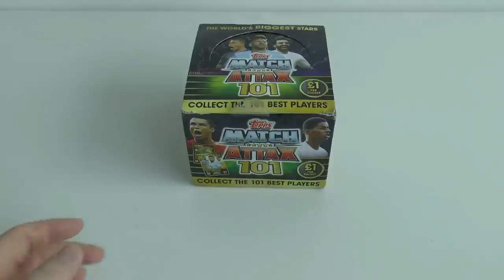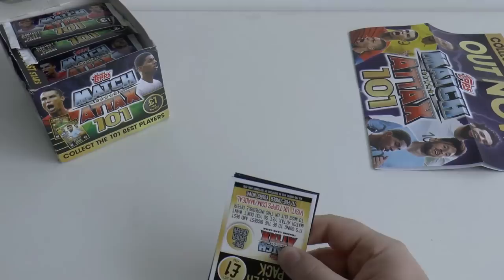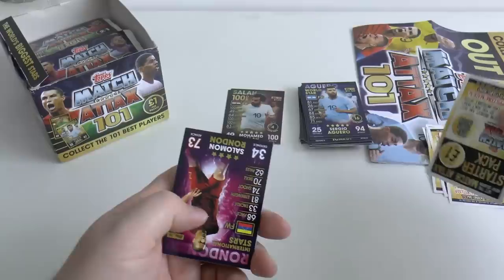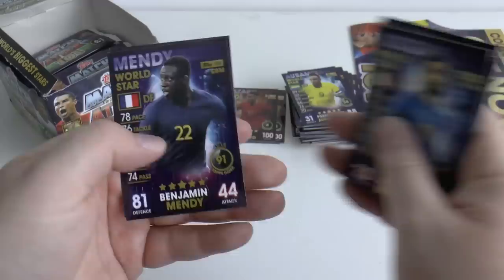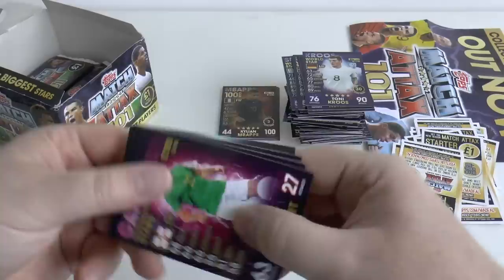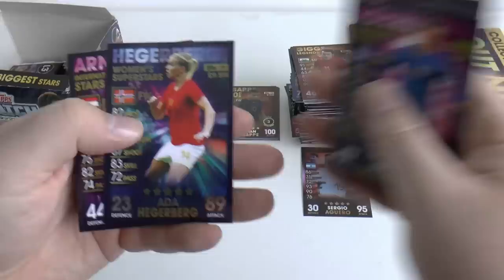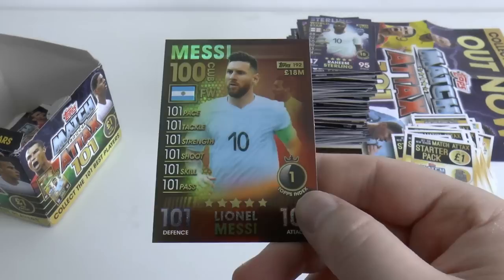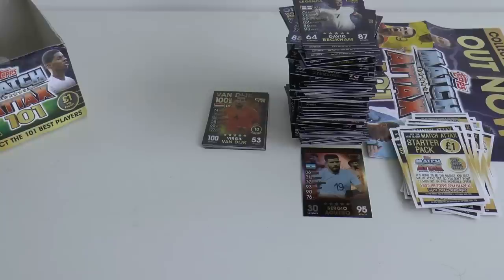⚽ ENTIRE BOOSTER BOX OPENING! | Topps MATCH ATTAX 101 Trading Cards ⚽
ENTIRE BOOSTER BOX of 50 packs opening for the Topps Match Attax 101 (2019) Trading Card Collection.